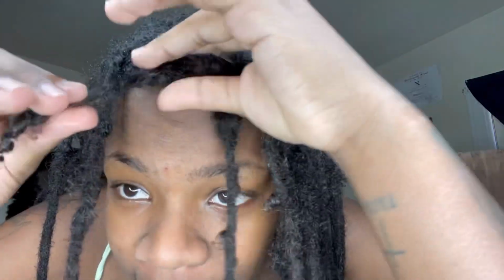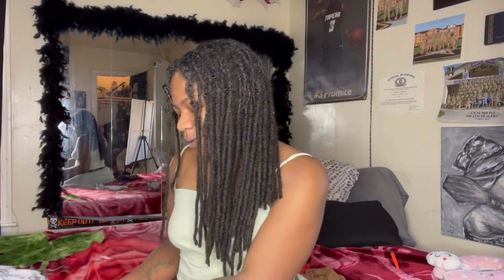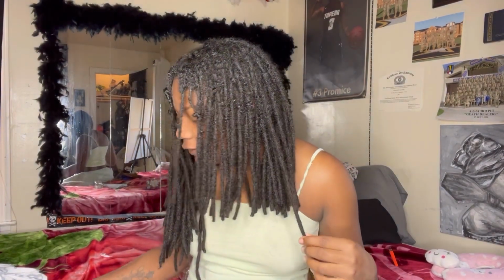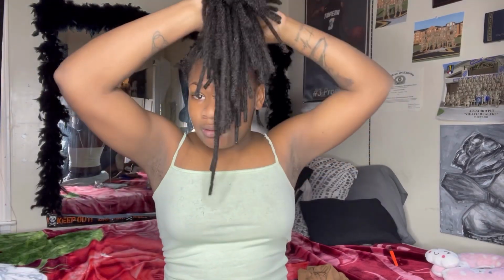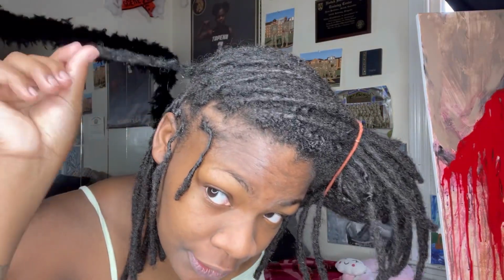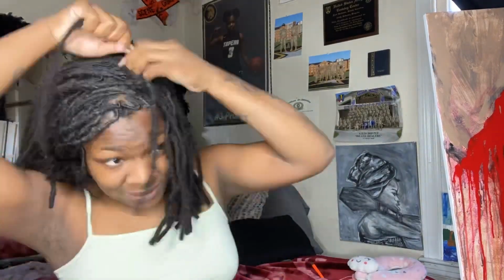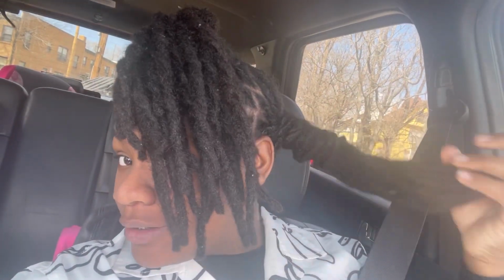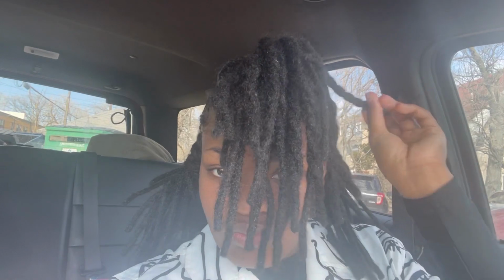I CUT MY LOC EXTENSIONS OUT😳| LOC REPAIR